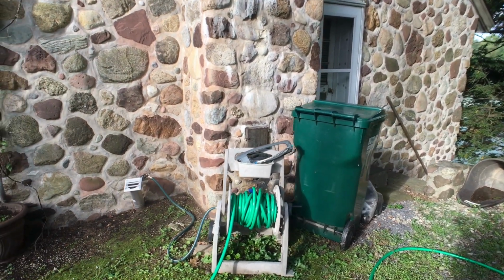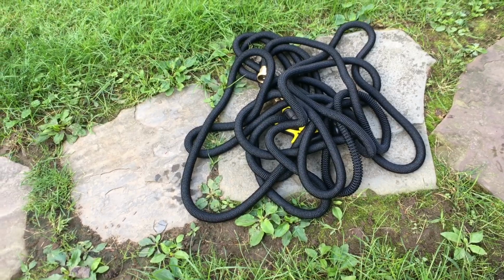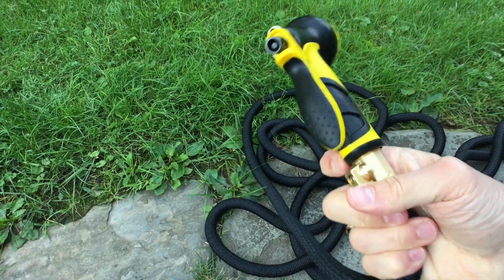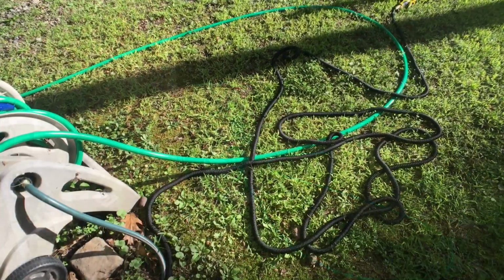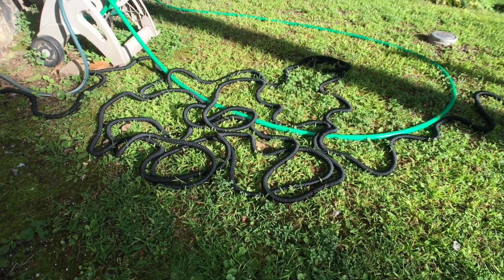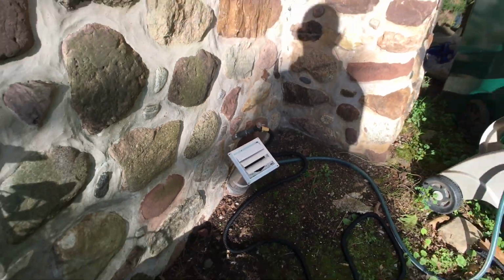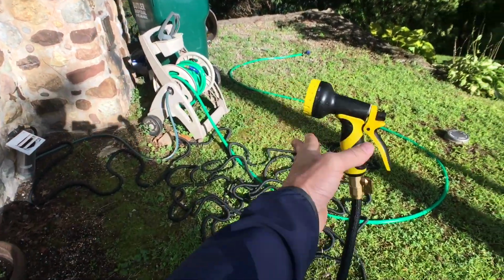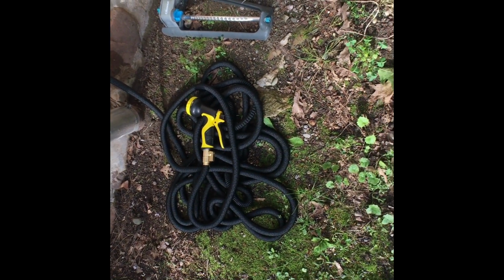Are Collapsible Garden Hose's All That They Promise? - Product Review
What garden hose is the right choice for you? Well after a lot of research on Amazon, Home Depot and YouTube I decided on one of those expandable types. Come see me turn it on for the first time and get a first impression of a 100ft hose that collapses to just 34 ft.

To purchase this expandable garden hose:

Grab a hold of our *Free* report titled:
“The 16 Places to Find Properties on the Internet”
And receive our weekly email updates on:
 • Property Listings
 • Real estate Tips,
 • Foreclosures and HUD Homes
 • Video tours
and much more.

I only recommend products I would use myself and all opinions expressed here are my own.